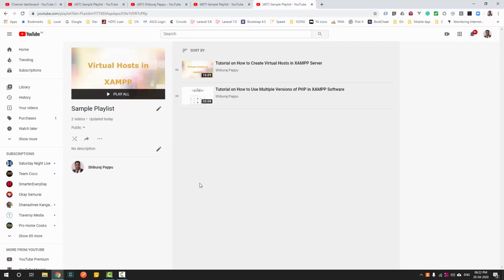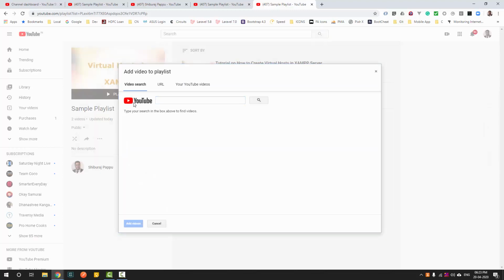Tutorial on How to Create a Playlist in YouTube